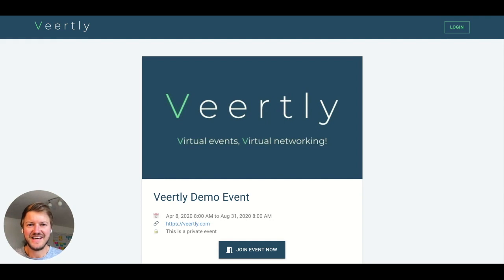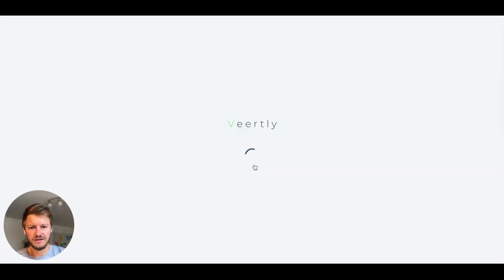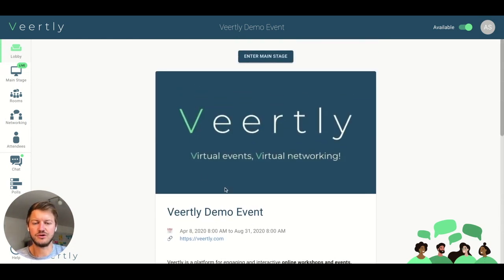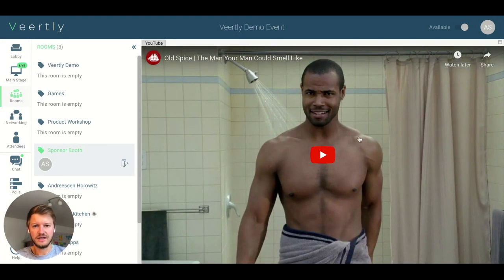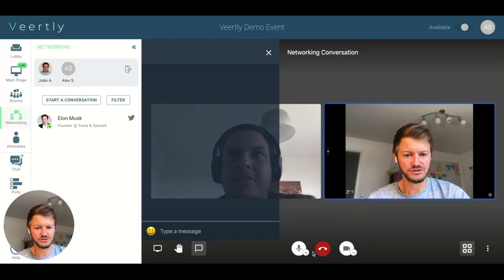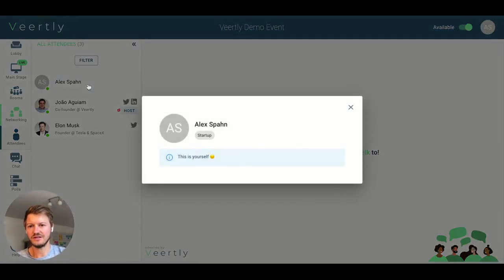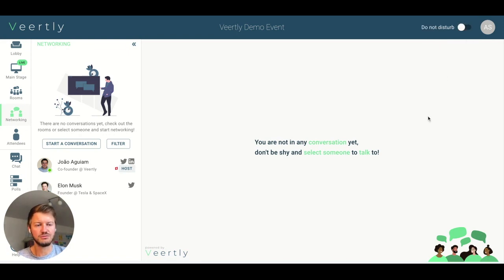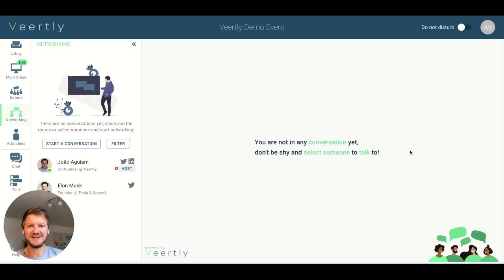Attend an event (Veertly Tutorial)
You have been invited to an event or workshop on Veertly? Fantastic!
In this video, you will learn the most important things you need to know to get the best online event experience and build meaningful relationships! Note that the hosts have many options to customize their events so some features might not be available for your specific event or the icons might have a different name.
Veertly works best with the Chrome browser on your PC or Mac. Options to join an event with your mobile device will follow soon! Please ensure that you have granted your browser access to you camera and microphone.
Don't hesitate to reach out to your Veertly support team and have a great event or workshop!